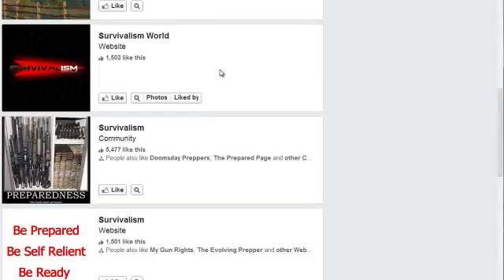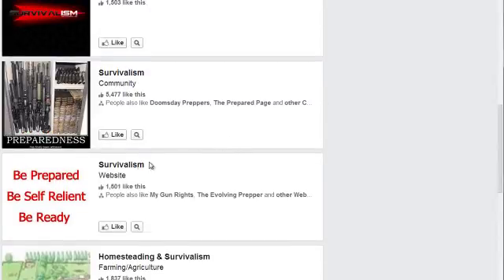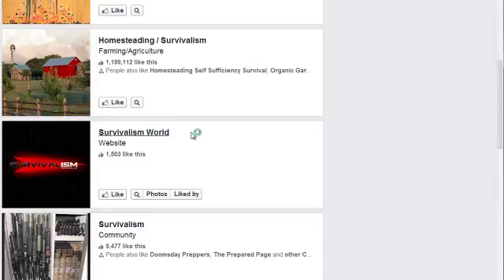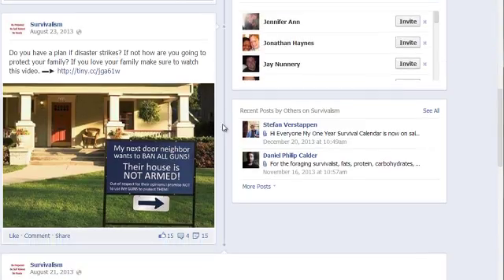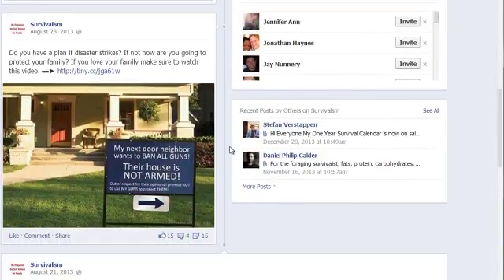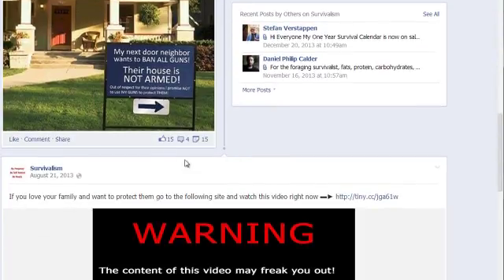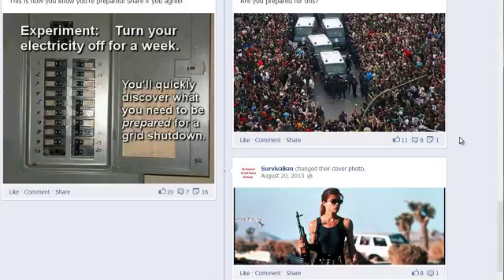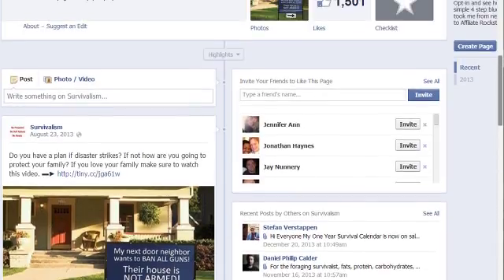Free Facebook Traffic #3 - Find Groups With Active Fans